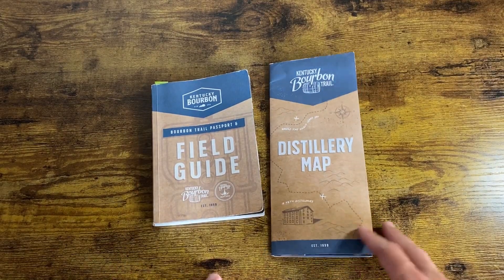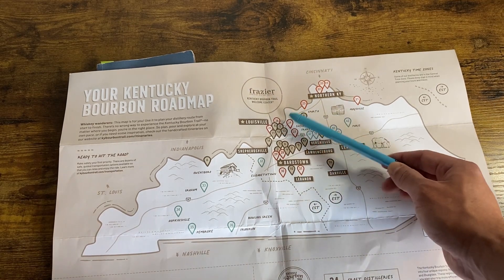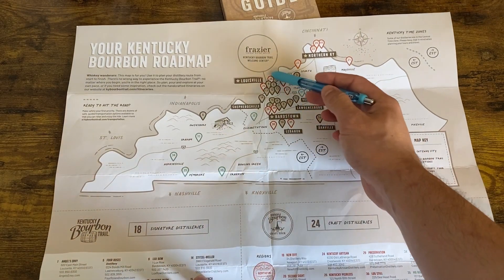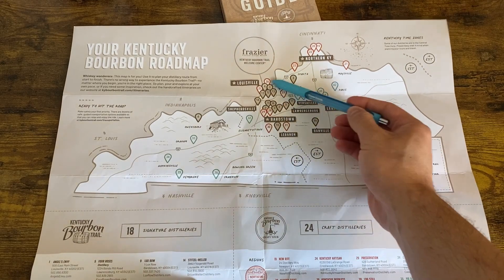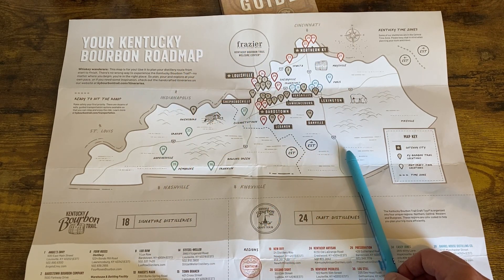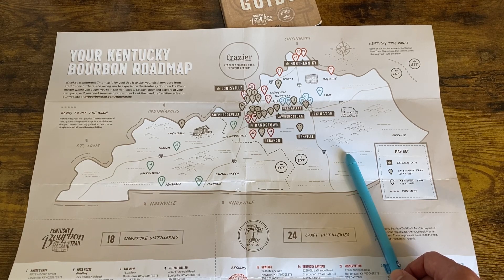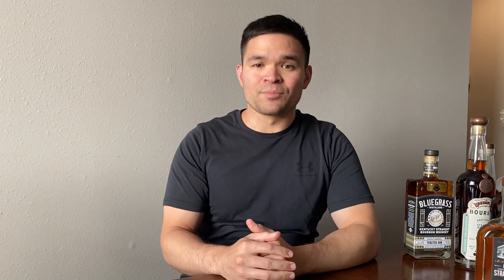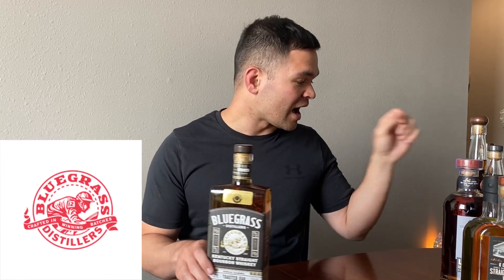So we completed the Kentucky Bourbon Trail… (2023)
In this video, I talk about our experiences with completing the Kentucky Bourbon Trail over the past 7 & 1/2 months. Let me know if you’ve completed it, are in the middle of it or if you’re considering it!

Intro/Background: 0:00
What is the Bourbon Trail?: 1:06
Tips & Tricks: 2:57
Signature Distilleries (Central): 9:22
Craft Distilleries (Central): 12:18
Signature (Bluegrass): 14:11
Craft (Bluegrass): 15:25
Signature (Northern): 16:45
Craft (Northern): 17:16
Signature (Western): 18:37
Craft (Western): 19:00
Top 10 Distilleries: 20:24
Top 5: 22:56
Gifts?: 25:52
Cheers!: 27:41